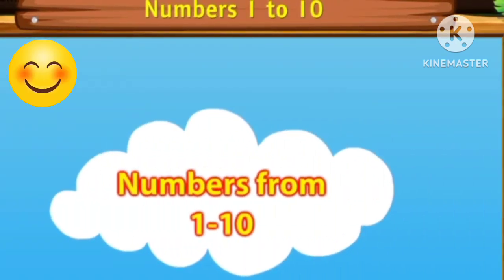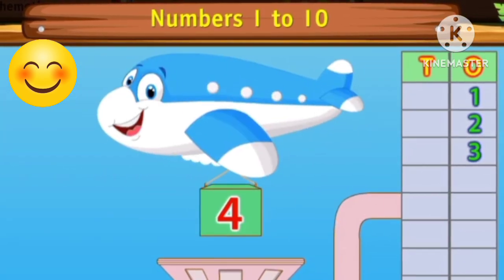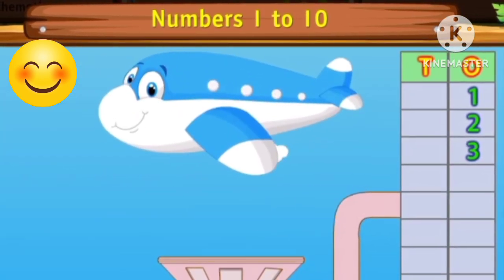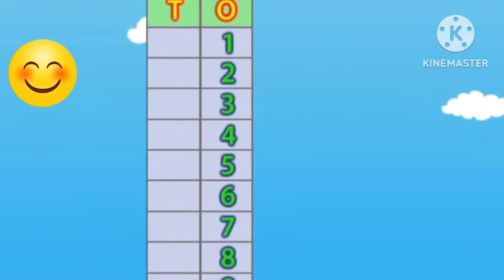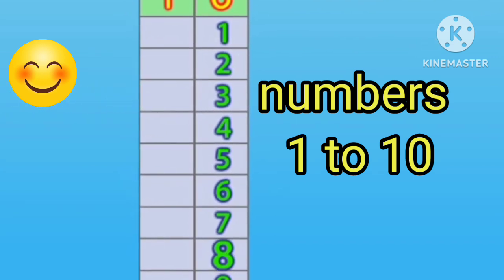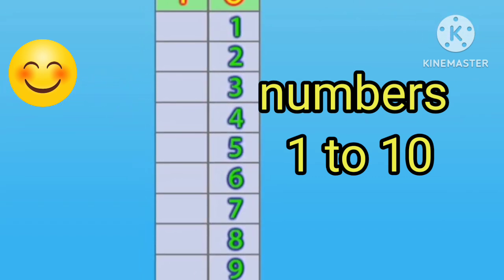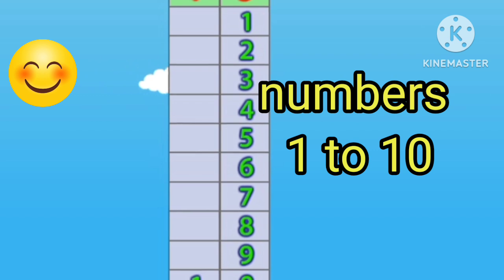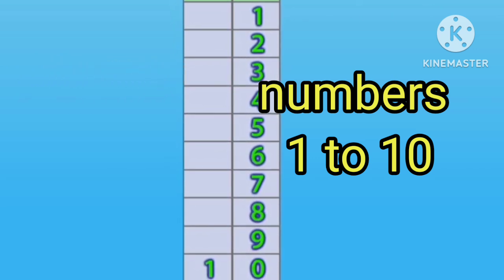Numbers from 1 to 10. Counting numbers one to ten.# pre kg counting numbers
number song
one to ten for kindergarten
learn counting
educational
learn number
learn to count
learn counting
counting chants
learn number four
youtube kids
math for toddlers
preschool chants for toddlers
preschool math